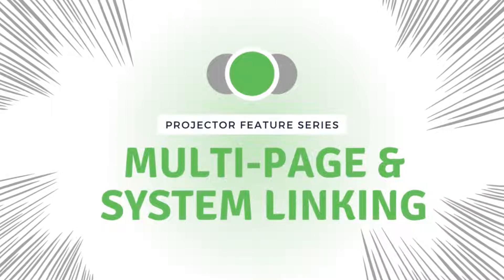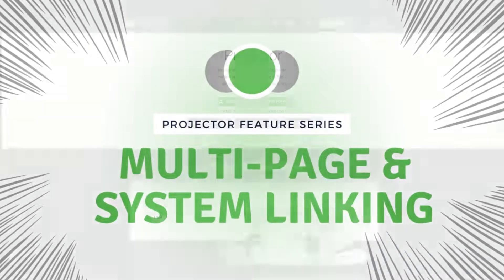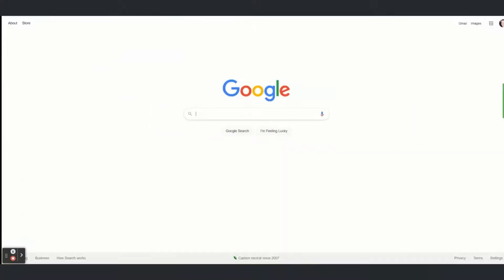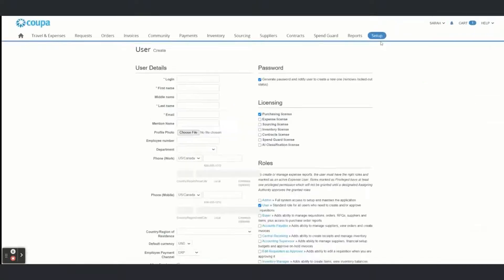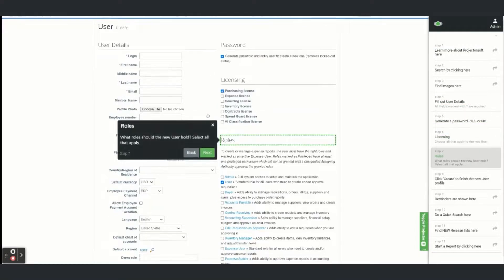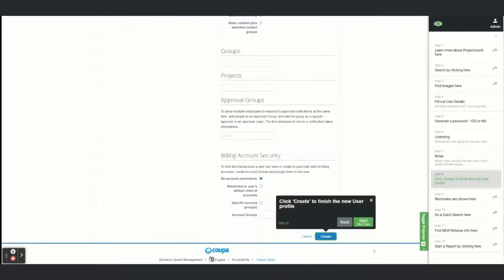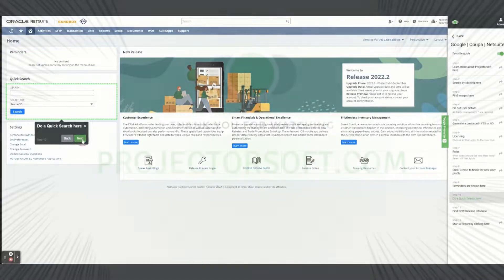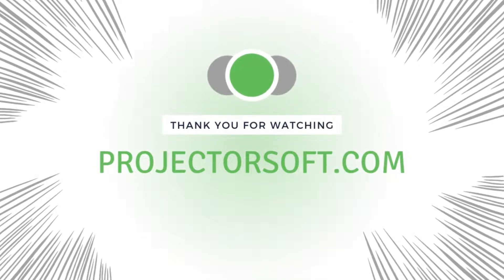Projector | Feature Series #3 Multi Page & System Linking | Projectorsoft